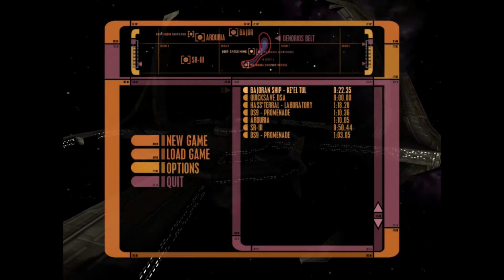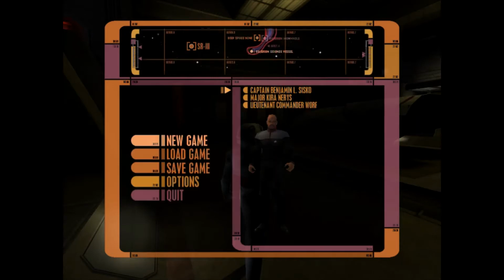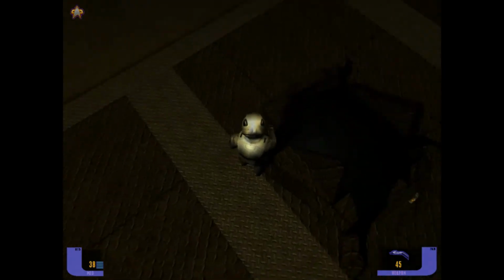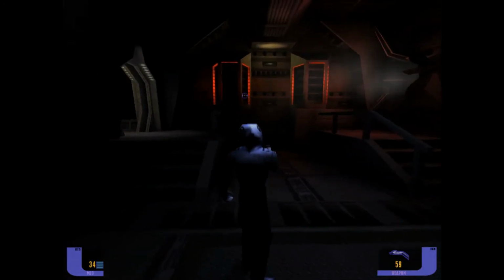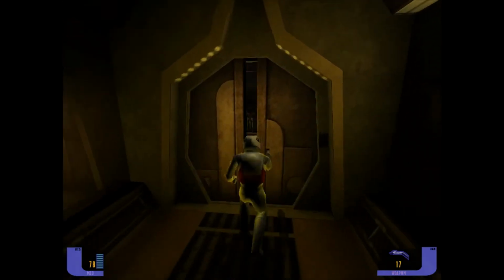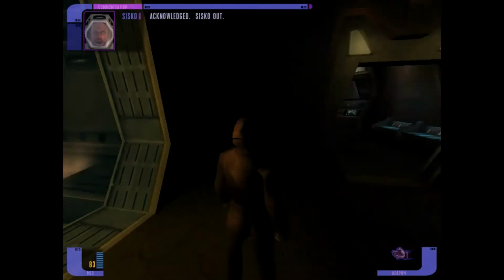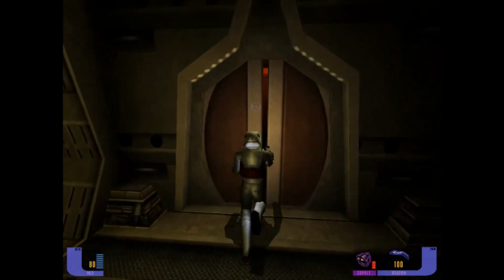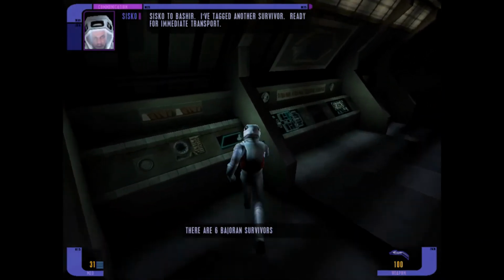Ep2. DS9: The Fallen - Damaged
Sisko continues to search the Bajoran ship for survivors, most of whom seem oblivious to their peril